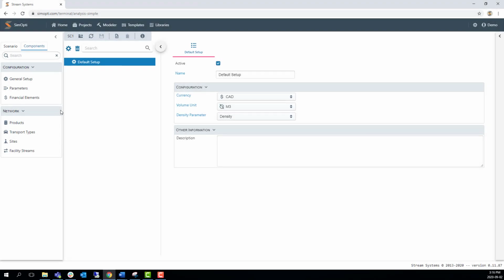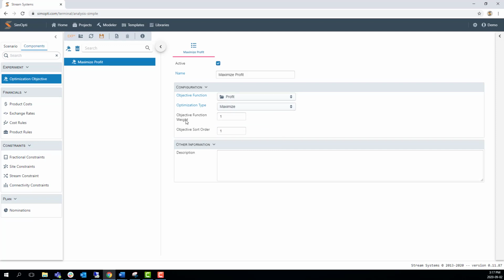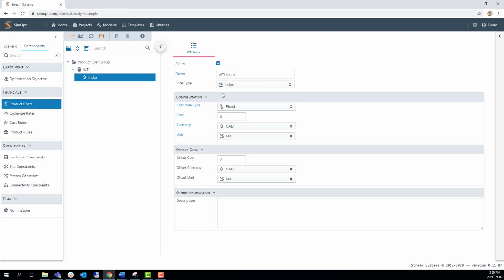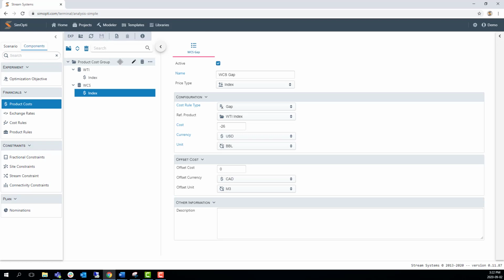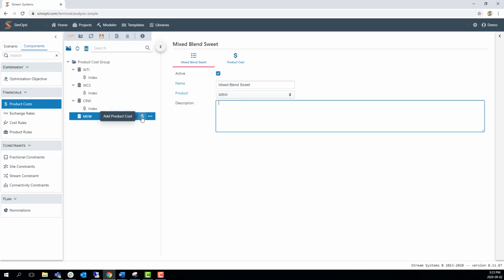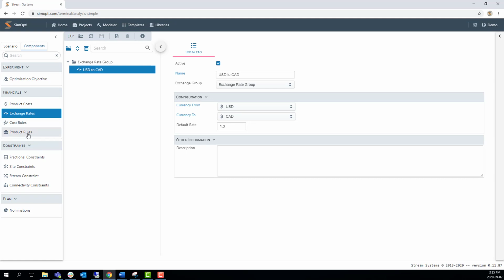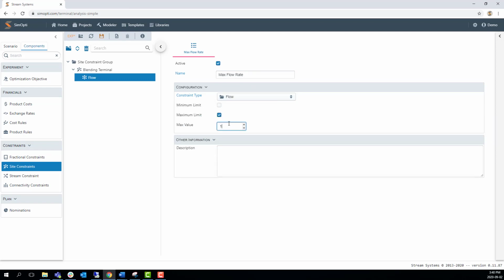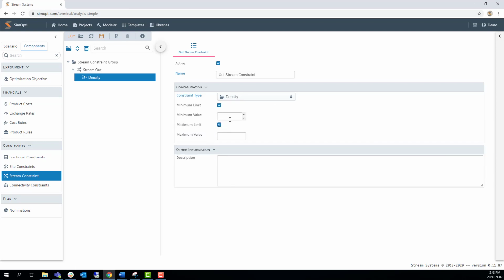Blending Optimizer 03 - Experiment Configuration - Part 1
Part One of setting up the experiment level of the optimization scenario configuring the following menus:
-Optimization Objective
-Product Costs
-Exchange Rates
-Site Constraints
-Stream Constraint